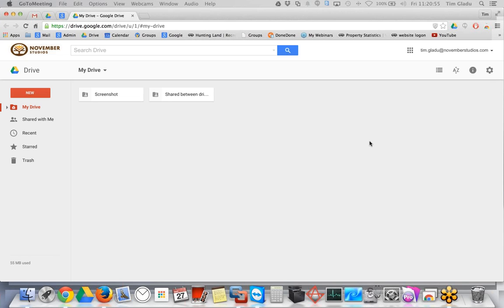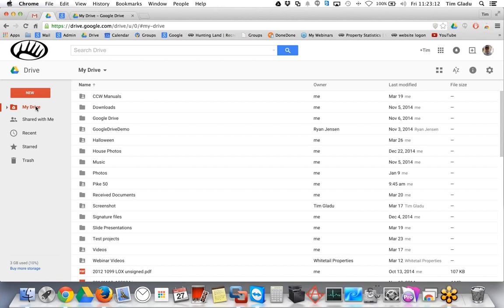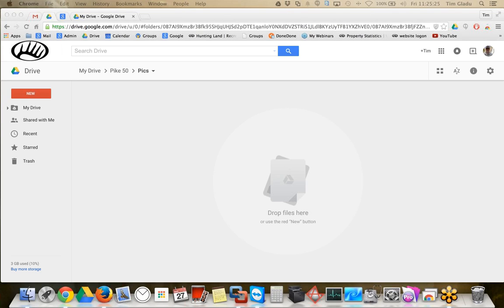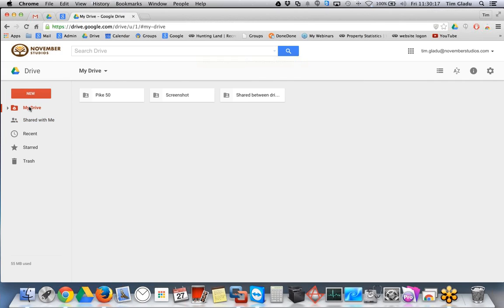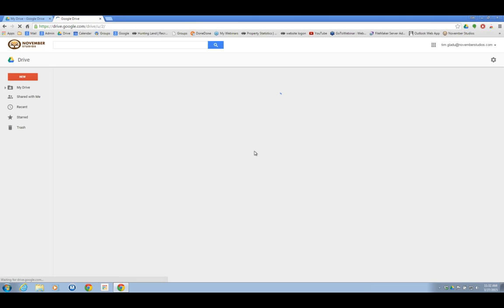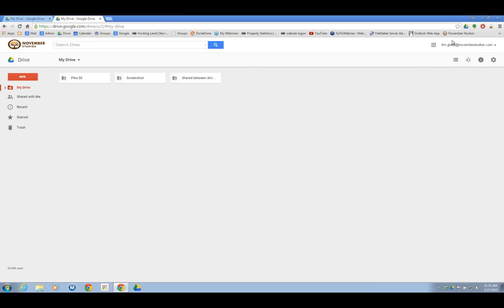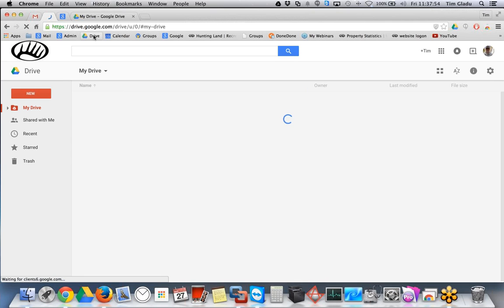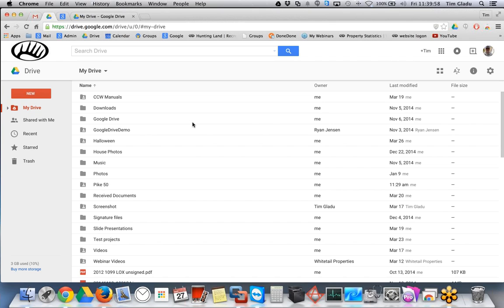Google Drive 3 27 15, 11 20 AM